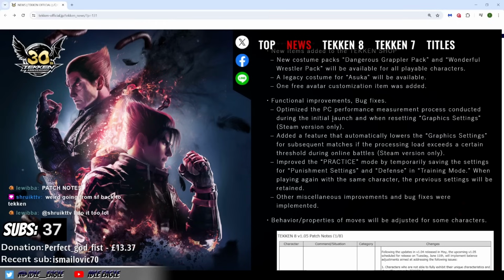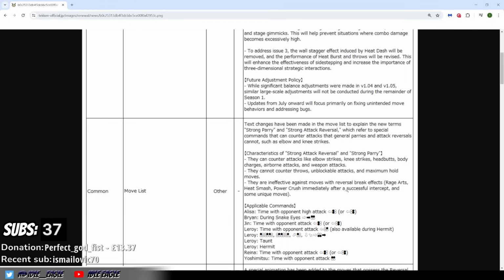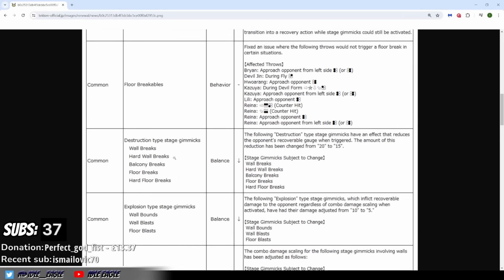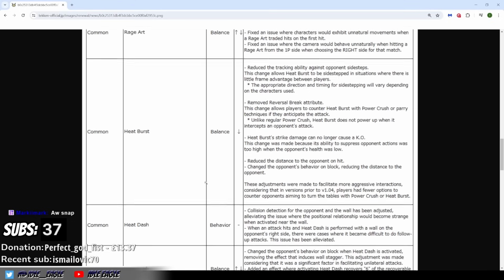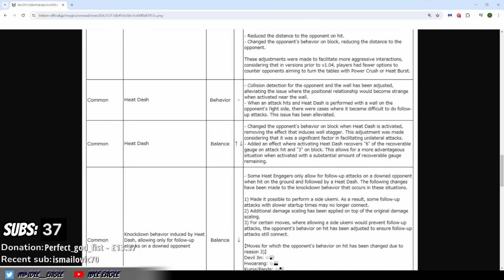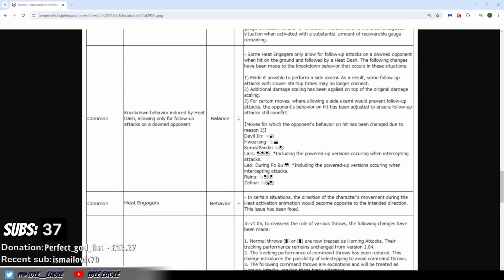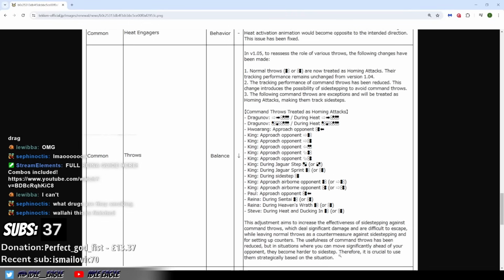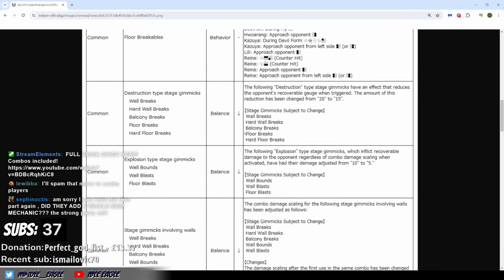TEKKEN 8 JUNE PATCH NOTES (1.05) HOMING THROWS ARE GONE! ...Well sort of... PART 1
TEKKEN 8 PATCH NOTES 1.05! This video is reviewing the patch notes for the 1.05 June patch. There's alot in these patch notes, and alot is changing in TEKKEN 8!

If you enjoyed make sure to subscribe to the channel to keep up to date with the upcoming videos, and maybe check me out over on twitch I livestream there pretty much everyday.